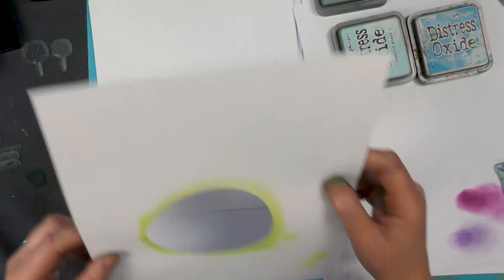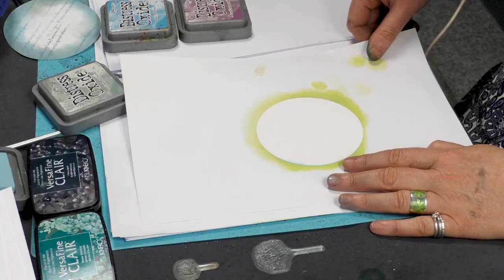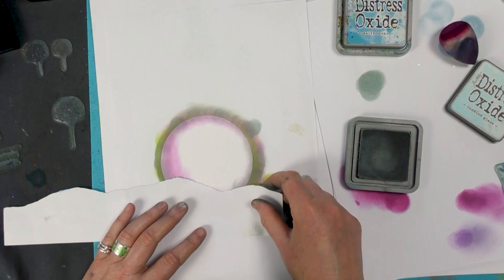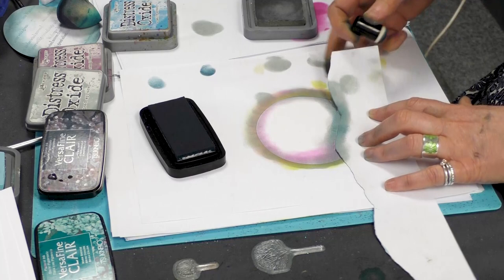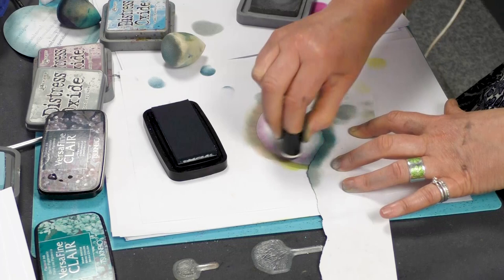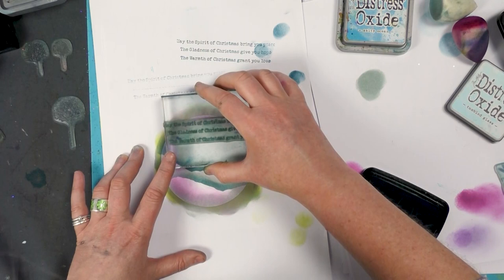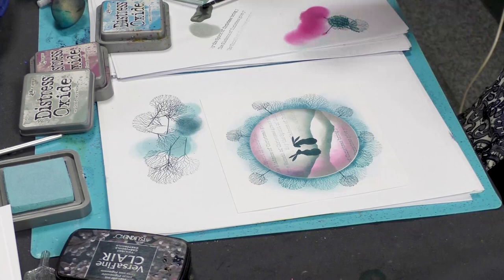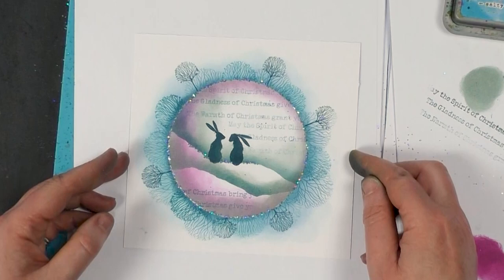Hares in a circle of trees - A Lavinia Stamps Tutorial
Today demonstration features a card adorned by a verse about the spirit and warmth of Christmas. The unique circular design surrounded by an array of miniature trees was made using masking techniques and has a pair of our cute little hares as its focal point.